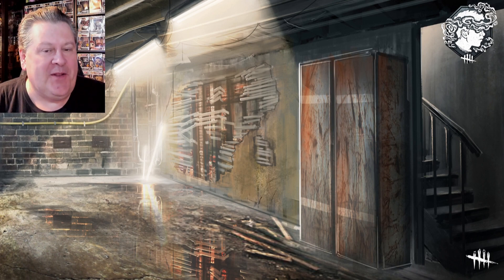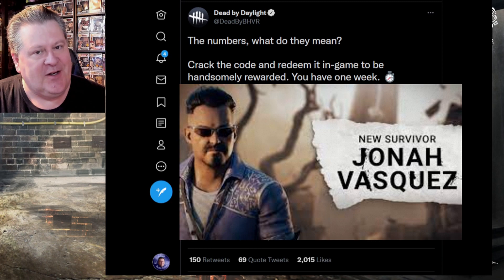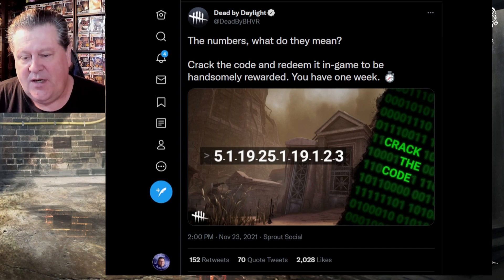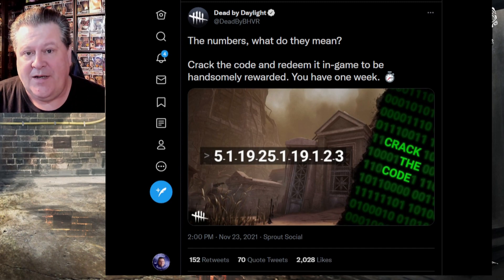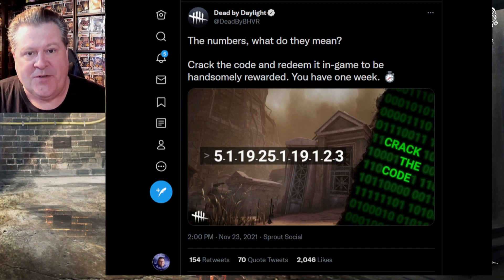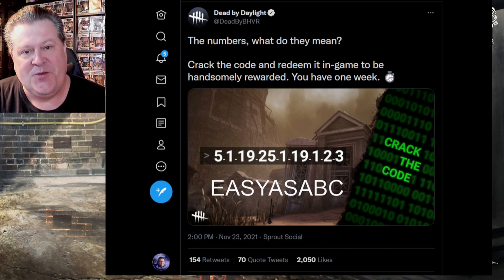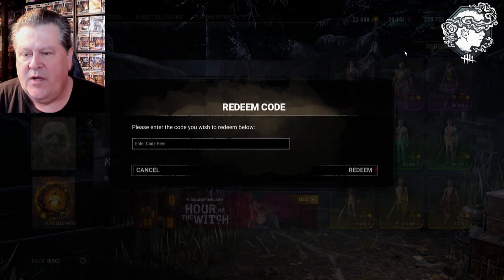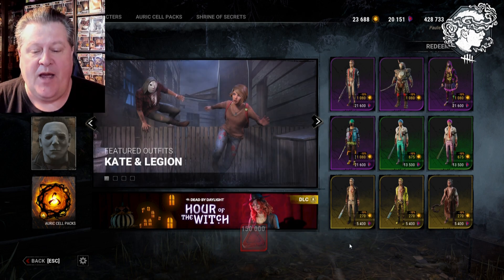Dead By Daylight| 150,000 bloodpoints! Cracking the code is easy as ABC! Portrait of a Murder!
Today a new bonus bloodpoints redemption code surfaced for Dead By Daylight which allows both PC and console players to get 150,000 bonus bloodpoints!

This code ties into the new upcoming chapter "Portrait of a Murder", which comes out in late November. This code is an actual code, something probably a bit too simple compared to something CIA agent and codebreaker Jonah Vasquez would have worked on. This is a simple number = letter of the alphabet code (1 = A, 2 = B, etc..).  If you want to crack the code yourself, read no further but watch the video for instructions on how to play along and crack the code!  Otherwise simply read ahead for the code to redeem in game.

*SPOILERS*

You can get the 150,000 bonus bloodpoints by redeeming the code "EASYASABC". The expiration date of this code is on November 30th.

To redeem this code go to your in game store, click on "Redeem Code" on the upper right hand side and enter "EASYASABC" in the box and submit. That's it!

These codes are good for console players and PC players. You just have to enter the code before it expires on November 30th.

I'm trying to reach 100,000 YouTube subscribers so that I can can get a PLAY button from YouTube to give to my son. I need your help. Thank you for your help.

PAULIE ESTHER
CANADA